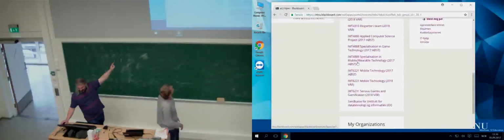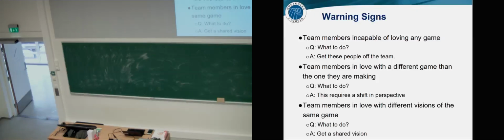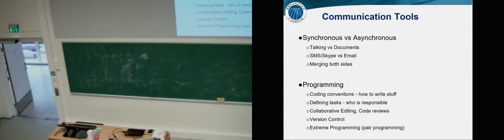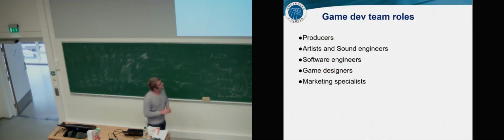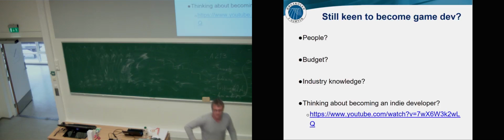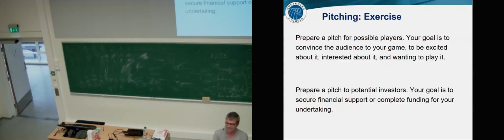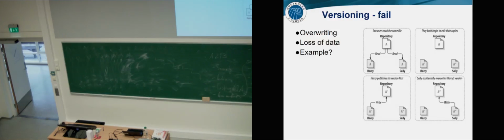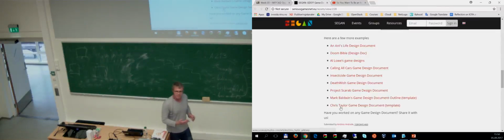IMT1362: Teams and Documents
IMT1362: Experience Design

Teams and Documents